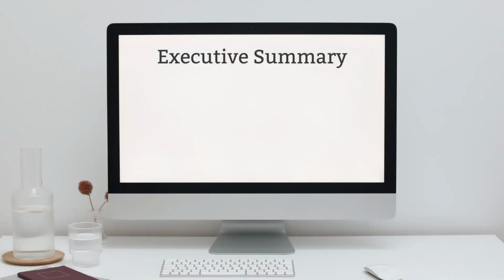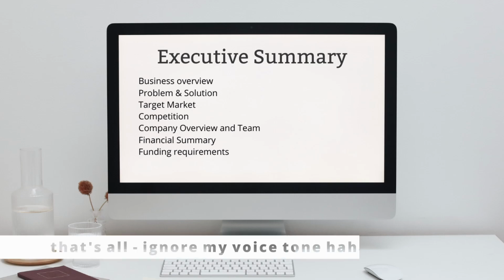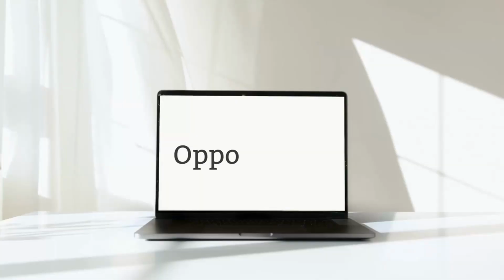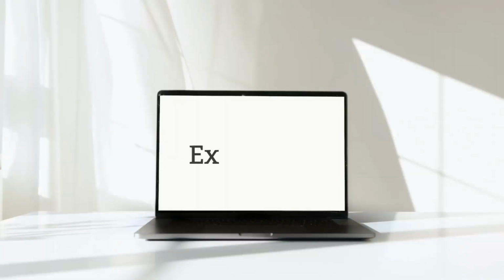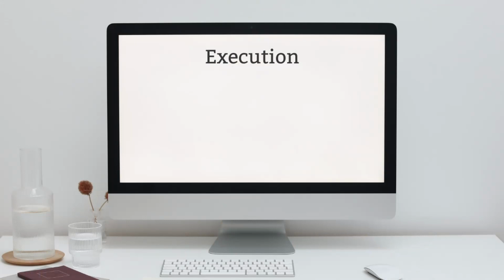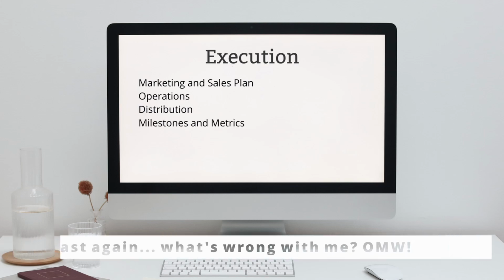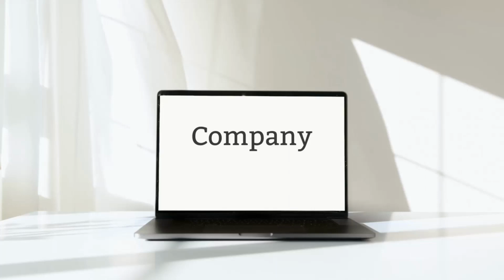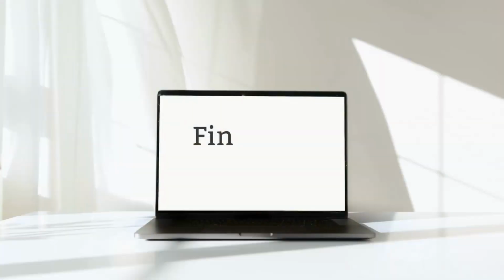What Should Be In Your Business Plan? EPISODE 2 of Business Plan Series Elements of a Business Plan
Welcome to the second episode of the Business Plan Series! If you have not watched the first video, watch it now!

//WATCH THE BUSINESS PLAN SERIES

In this video, I will be outlining the basics of the key components or elements needed in your business plan. There are 6 components to a business plan, with various sub-components. Make sure you get a holistic view of how your business plan should look before writing it! This will help you be better prepared for the process of making your business plan perfect!

COMPLETE BUSINESS PLAN TEMPLATE AND GUIDE COMING SOON!

Do you have what it takes to be an entrepreneur? Find out by watching this video:

//STAMPS
00:00 Well done to YOU!
00:07 Intro to Business Plan Series and The Key Components of a Business Plan
00:47 Section 1: Executive Summary
01:32 Section 2: Opportunity
02:18 Section 3: Execution
02:38 Section 4: Company Overview
03:19 Section 5: Financial Plan
04:03 Section 6: Appendices
04:46 Thank you for 100 subscribers!
05:23 Bloopers

Outliers - Malcolm Gladwell
The Power of Habit - Charles Duhigg
Blink - Malcolm Gladwell
Manage Your Money Like a F*cking Grownup - Sam Beckbessinger

//GEAR USED
My camera (Nikon D3500)
My tripod (Slik)
Mic (Shure SM57)
Voice recorder (Audacity and TASCAM US 2x2)
My laptop (Lenovo Legion)
Headphones (Kotion Each)

Canva (Editing Graphics)
Adobe Lightroom (Editing Photos)
DaVinci Resolve (Video Editing)
Pexels (Stock Videos)
URL Genius (Deep Linking)